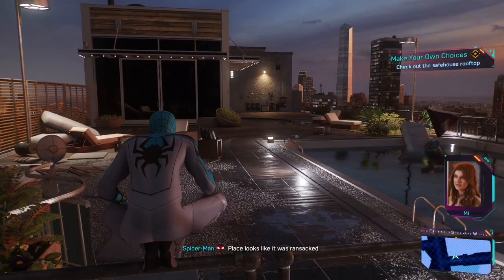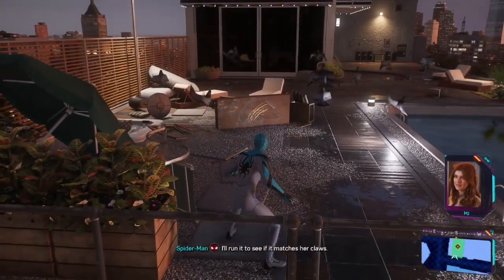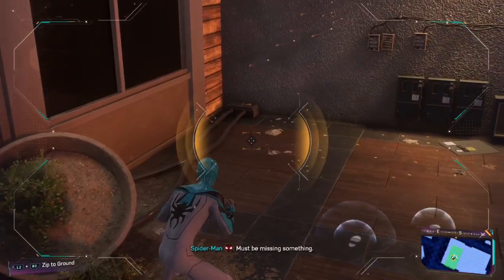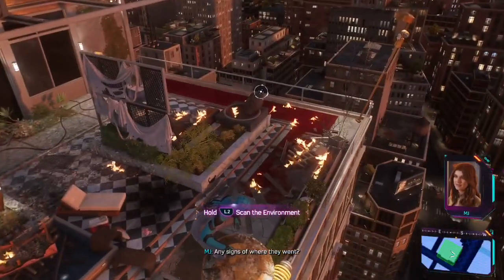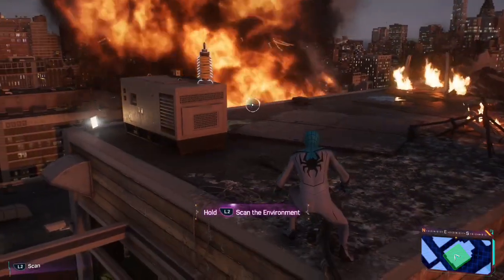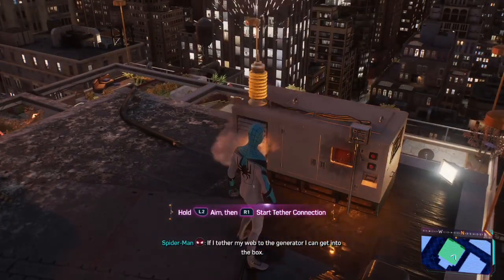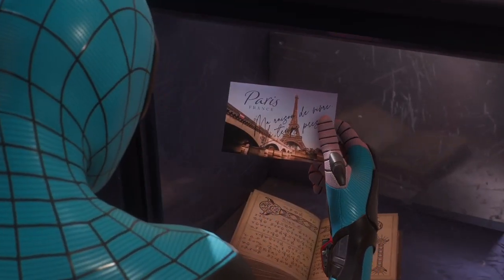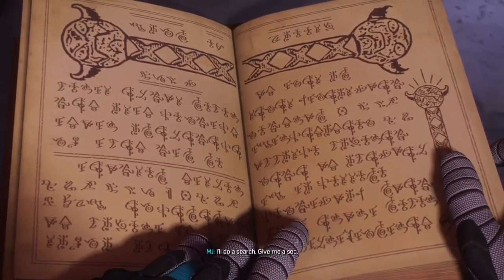MAKE YOUR OWN CHOICES / Spider-Man 2 Walkthrough Gameplay (No Commentary)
DESCRIPTION

Marvel's Spider-Man 2 is an action-adventure game based on the Marvel Comics character Spider-Man, it features a narrative inspired by the long-running comic book mythology while also deriving from various adaptations in other media.  The Spider-Men, Peter Parker and Miles Morales, enter a new chapter in their lives as they balance their responsibilities as protectors of Marvel's New York.

Characters include: Spider-Man (Peter Parker), Spider-Man (Miles Morales), Mary-Jane (MJ), Venom, Kraven, Lizard, Sandman, Ganke Lee, Harry Osborn, Norman Osborn, Wraith, Mysterio, Mister Negative, Black Cat, J. Jonah Jameson, Rio Morales, Prowler and more!
Part 16

0:00 Start
0:22 Check out the safehouse rooftop
0:32 Investigate the area
9:33 Open the stash box
10:08 Follow the hunter gunship
11:03 Clear the Hunters